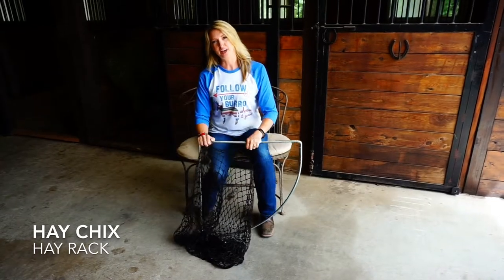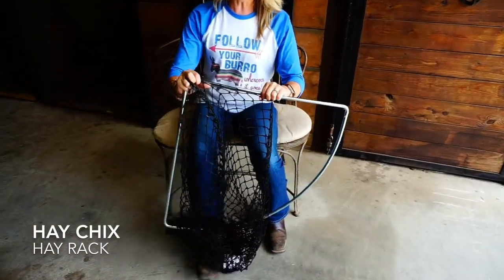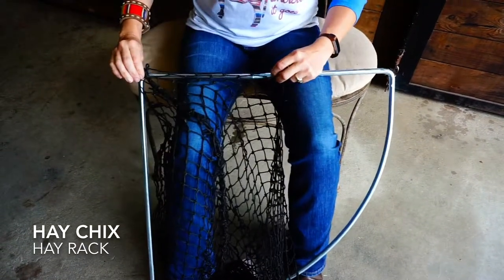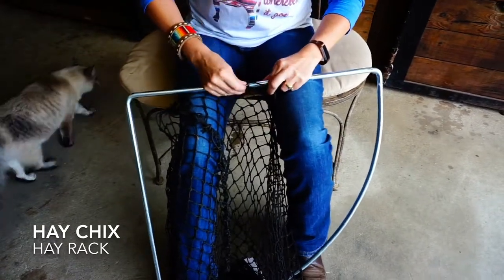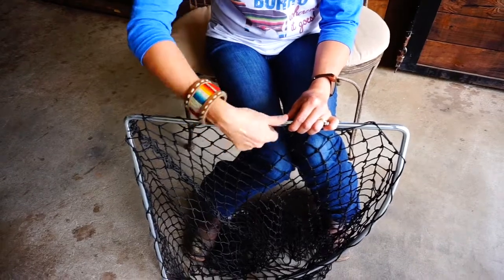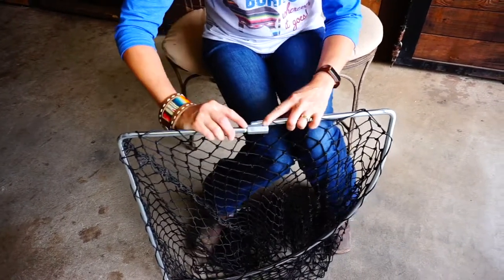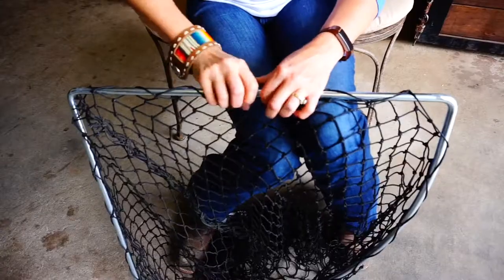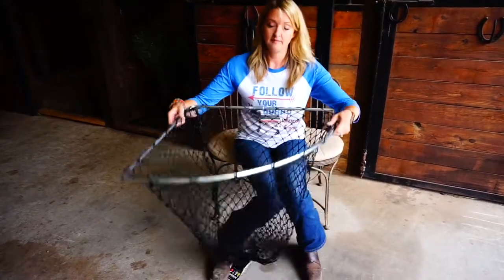Hay Chix Hay Rack How-To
There are instructions that come with your Hay Chix Hay Rack- but here's a video to help!